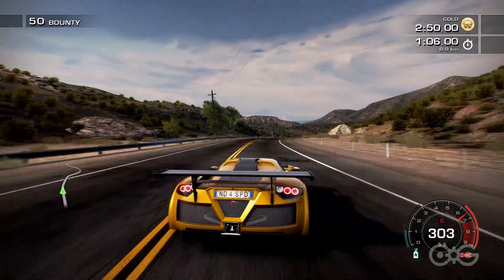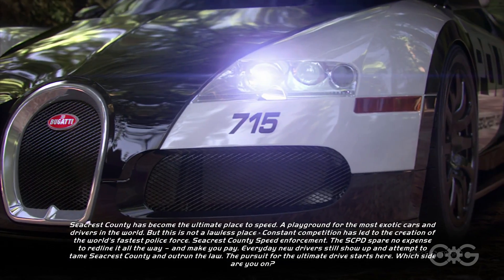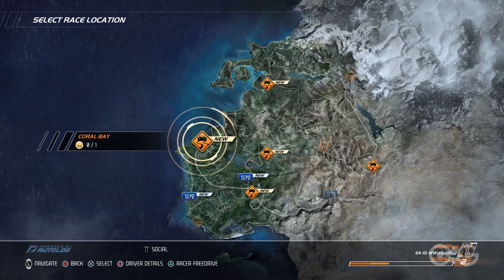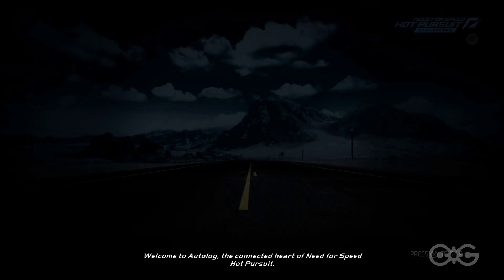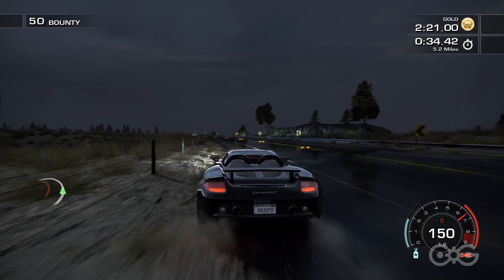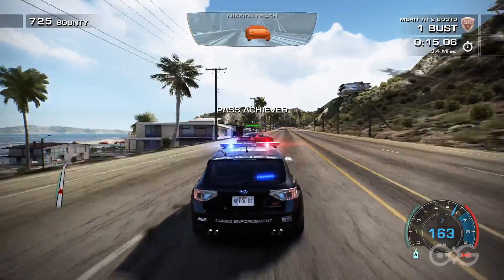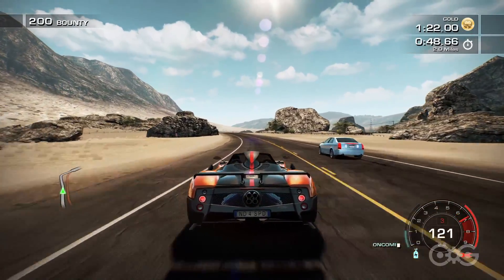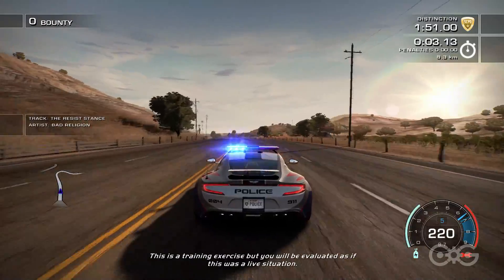Need for Speed: Hot Pursuit Remastered Review - Beautiful & Rewarding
Criterion Games is back at work on the Need for Speed franchise, with Need for Speed: Hot Pursuit Remastered being their latest NFS title.